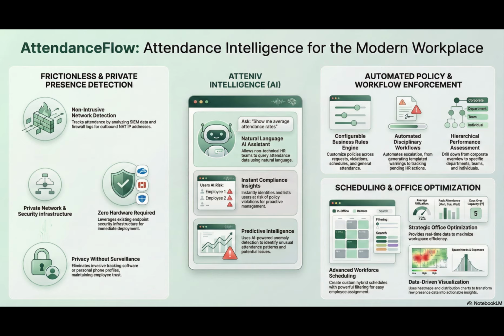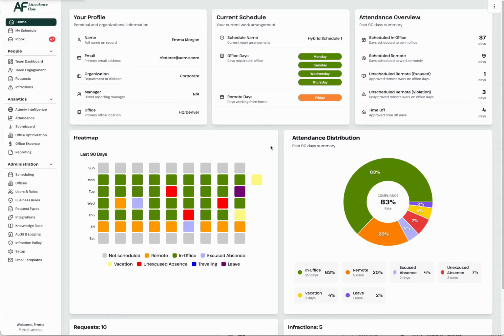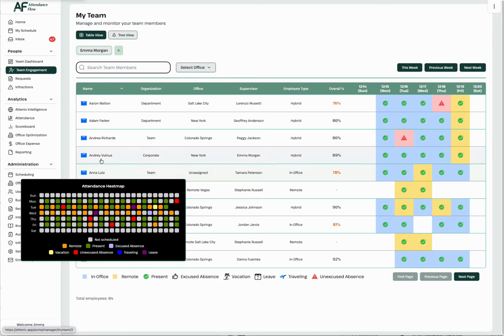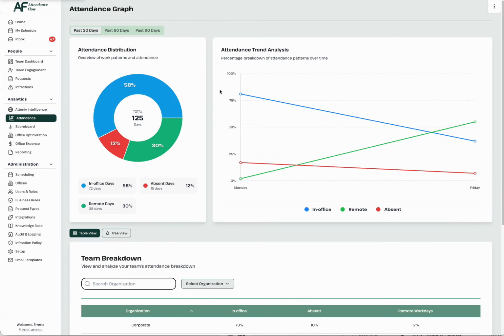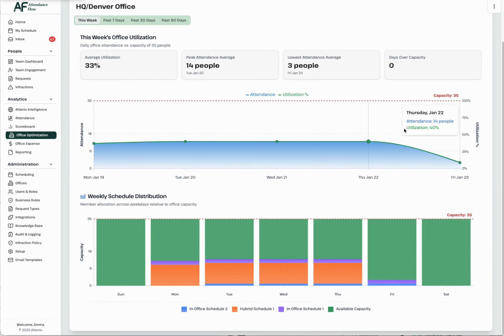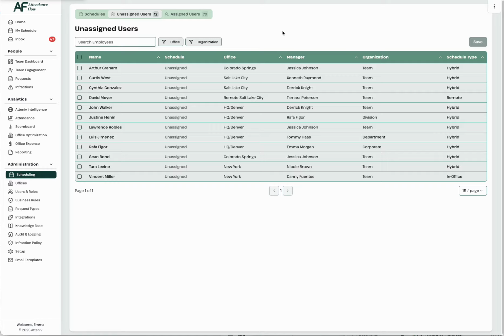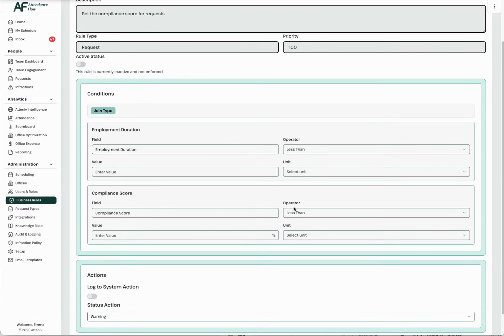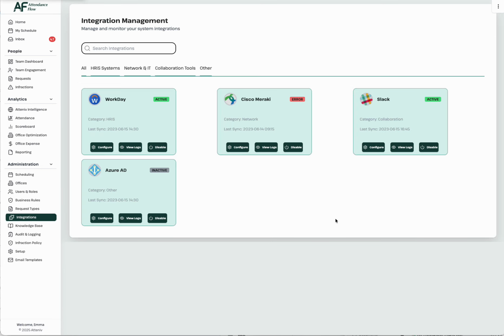Bridging the Mandate-Compliance Gap: An Introduction to AttendanceFlow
AttendanceFlow by Atteniv is a cloud-based attendance management platform designed to bridge the "mandate-compliance gap" in modern hybrid workplaces. It distinguishes itself as a "compliance-first" solution that automates policy enforcement while prioritizing employee privacy through four core pillars:
• Non-Intrusive Presence Detection: Instead of using invasive surveillance or new hardware, the platform integrates with existing endpoint security infrastructure (such as Zscaler, Fortinet, or Microsoft Defender) to verify office attendance via network logs.
• Compliance Automation: It removes the "policing" burden from managers by automating the entire disciplinary workflow, including tracking violations and issuing progressive discipline documentation (e.g., verbal and written warnings) based on customizable business rules.
• Strategic Office Optimization: The platform functions like a "smart thermostat" for the office, using AI-powered analytics to track utilization and help organizations "right-size" their real estate footprint to reduce costs.
• Atteniv Intelligence: An integrated natural language AI assistant allows users to instantly query workforce data, such as asking for compliance rates or identifying employees at risk of policy violations, without needing technical expertise.